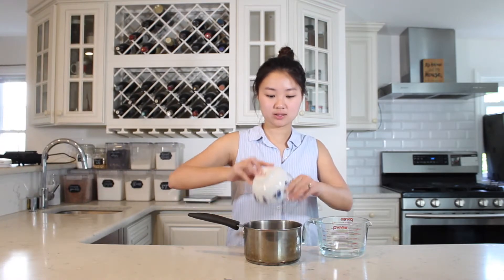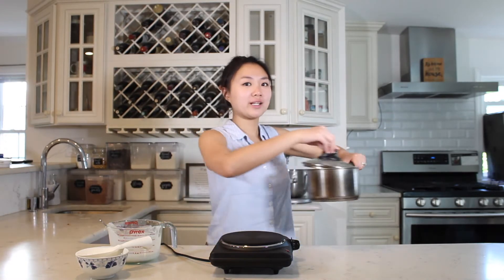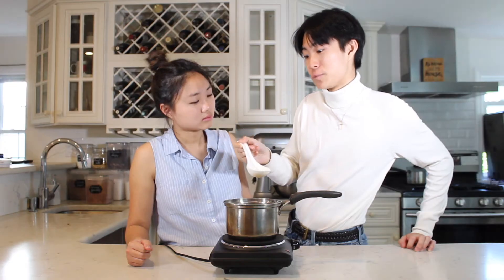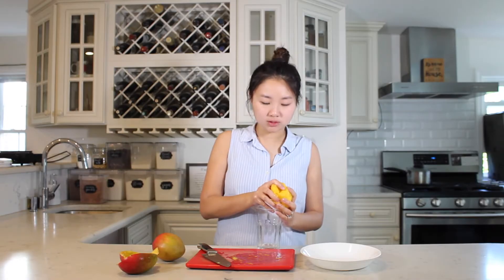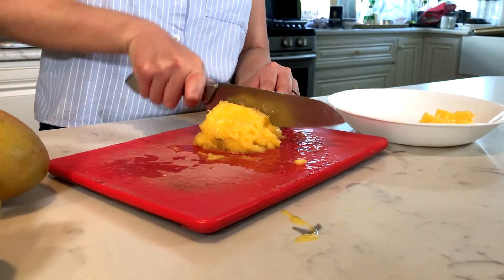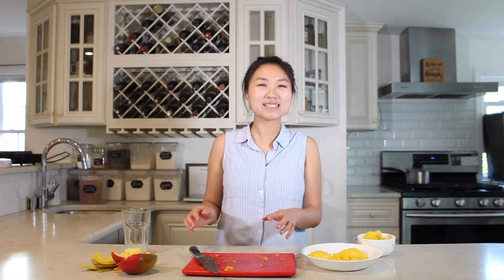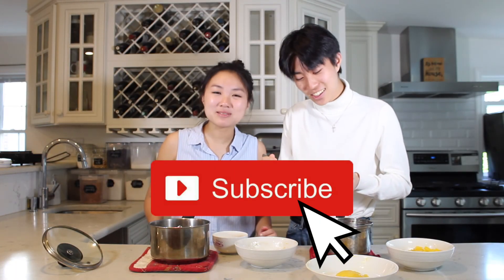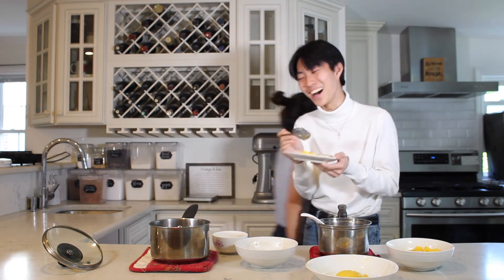MANGO STICKY RICE (CTTB Ep 11)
In honor of AAPI month, I'll be baking Asian recipes for all of May! Today's recipe is Thai mango sticky rice :)

Thumbnail: @itsprincepork on Instagram